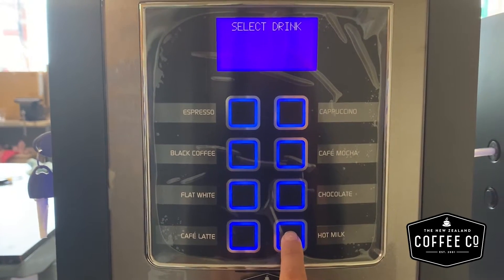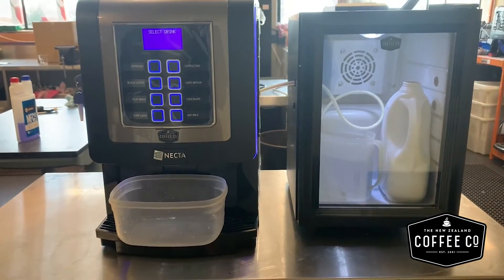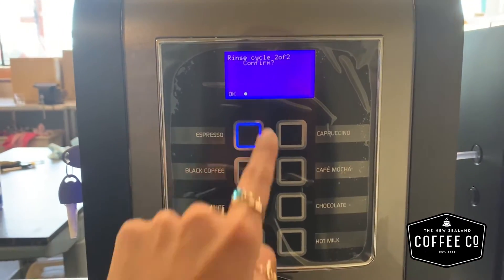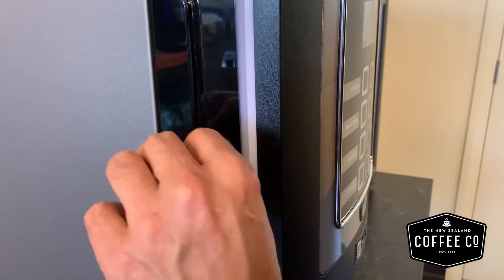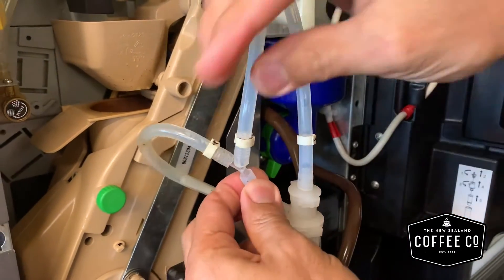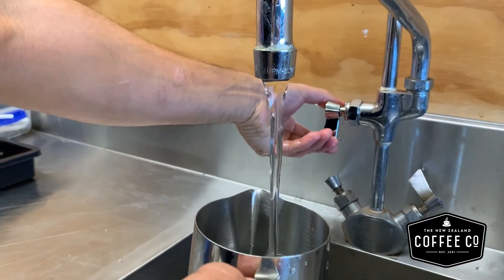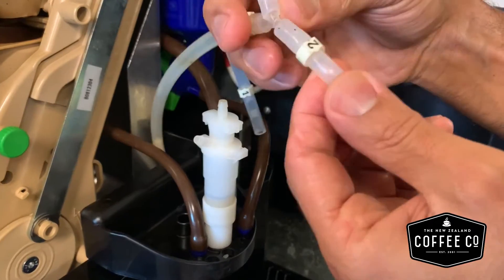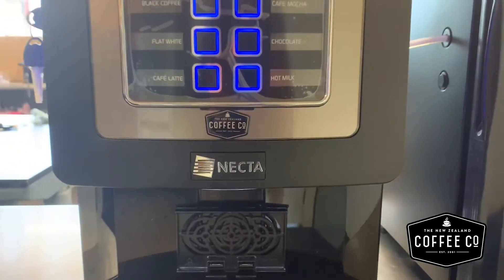Necta Koro Prime Weekly Cleaning Part 1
Step by step video on how to remove, clean and reinstall  the milk tube and milk nozzle of the Necta Koro Prime.